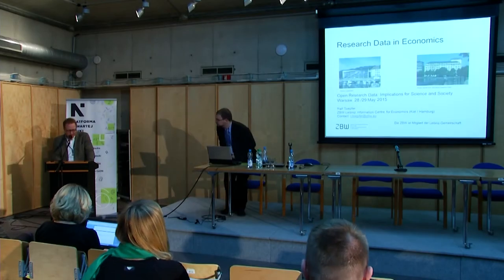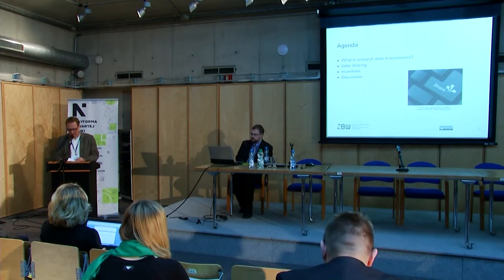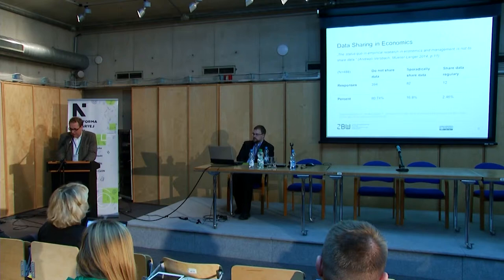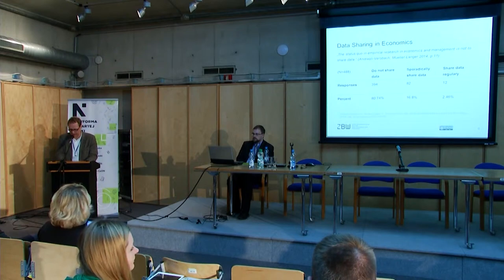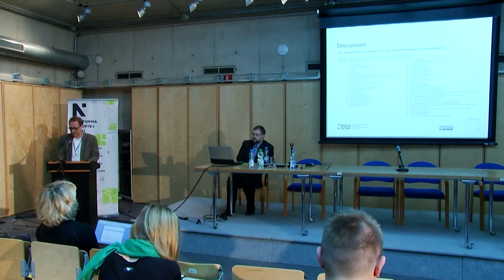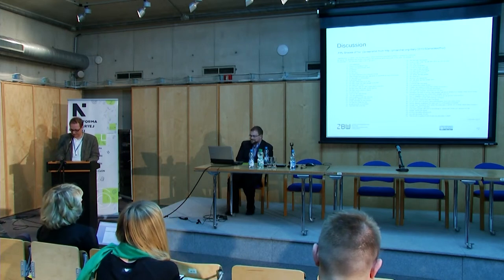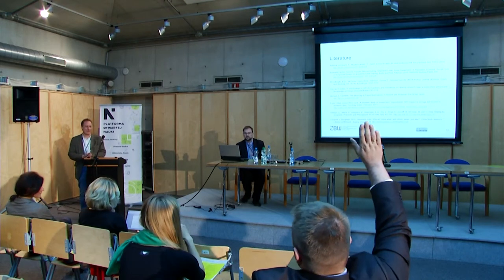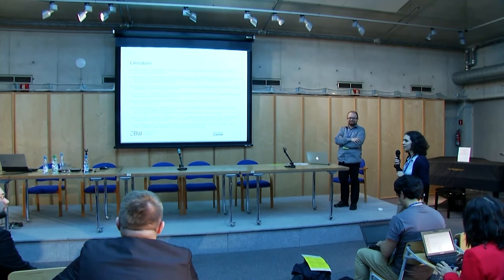Data Sharing in Economics Opportunities and Limitations - Ralf Toepfer